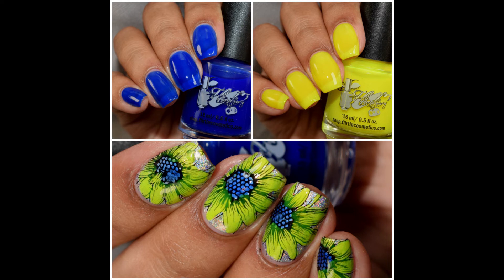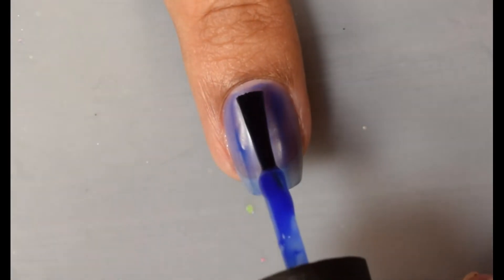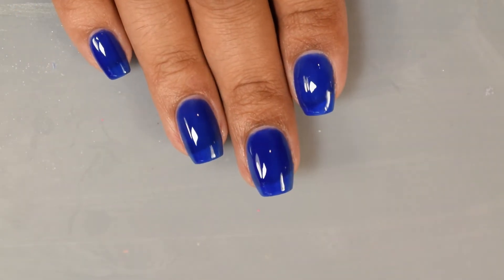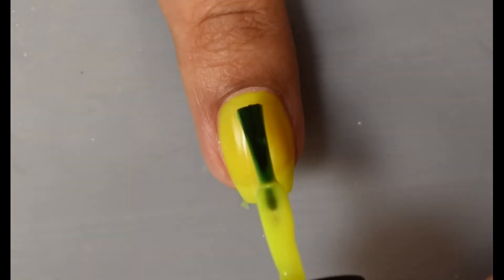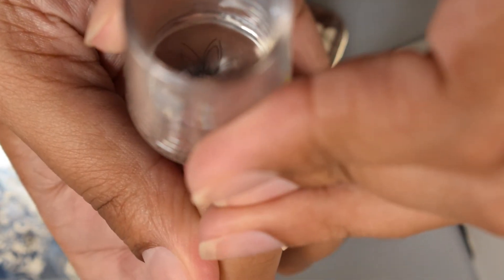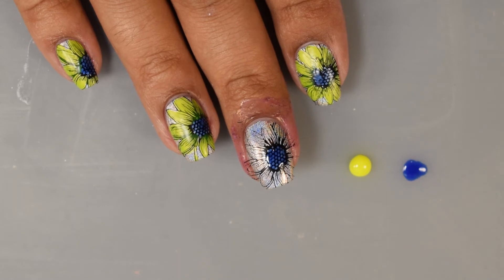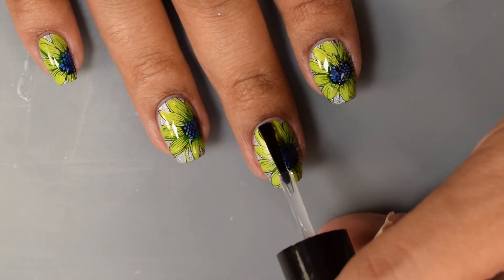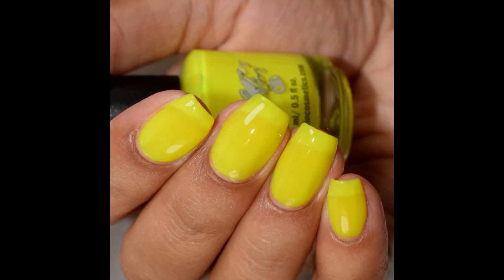Flirtin Cosmetics: Summer 19' Summer Smoothie collection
**PR Sample: these were sent to me for review**

Flirtin Co. is releasing a set of 6 bright colors tomorrow for her summer release! I have two up for review in this video. In order of the video:

Blueberry Banana
Tropical Sunshine

These will release in her shop tomorrow (along with the other four)